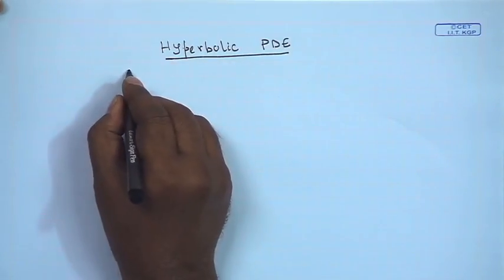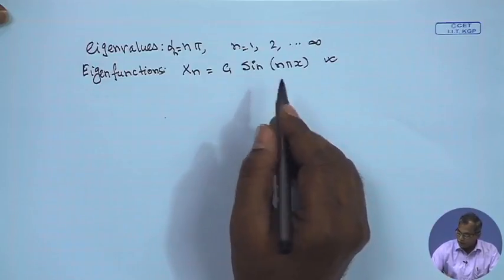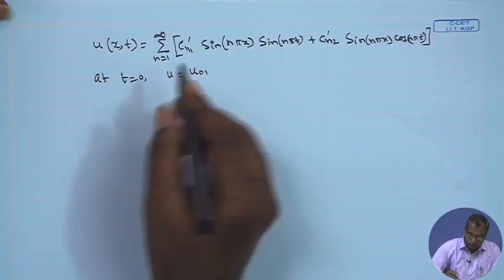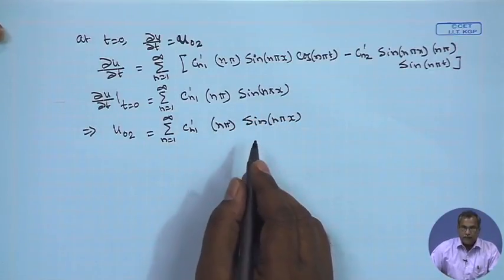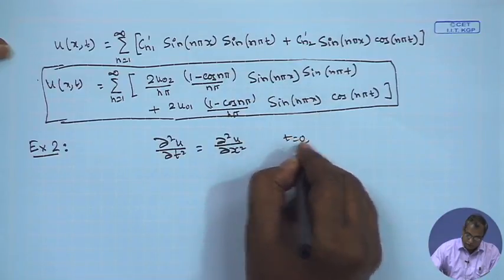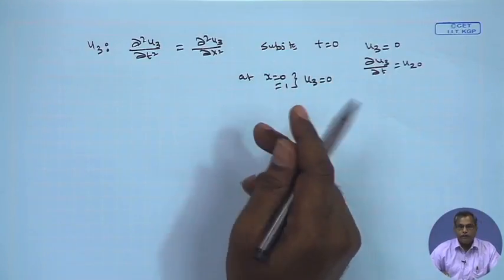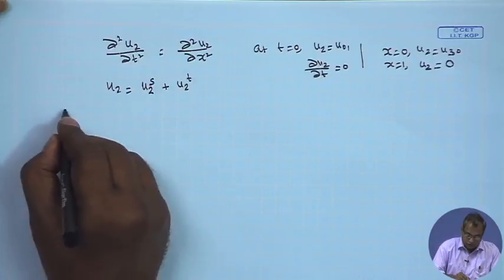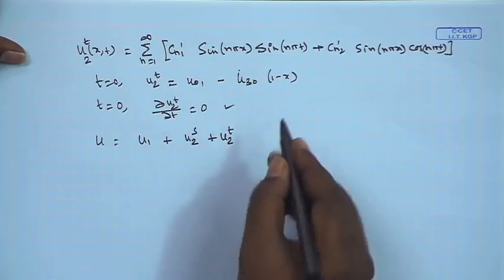Solution of Hyperbolic PDE